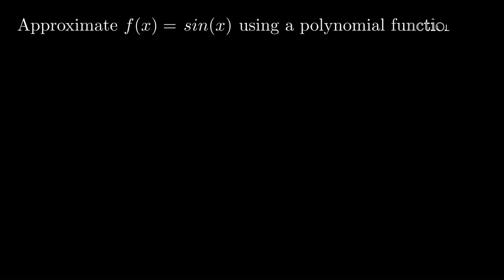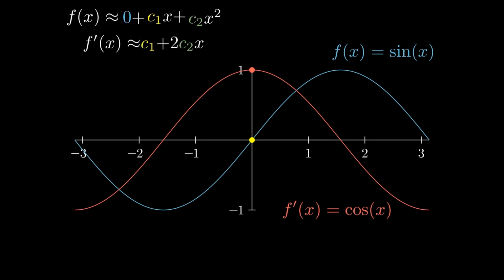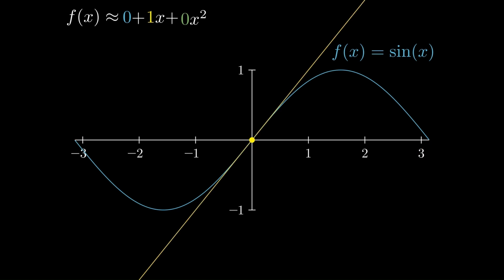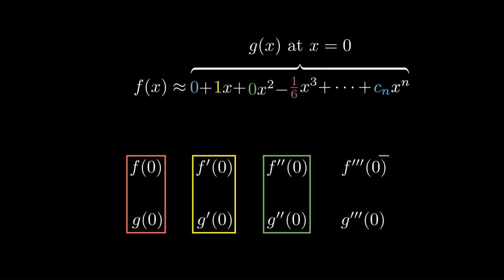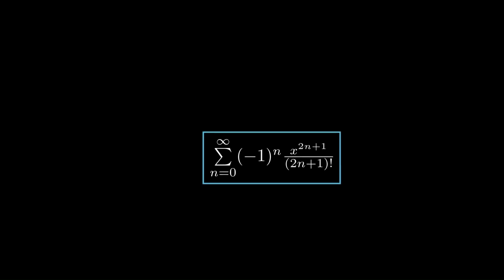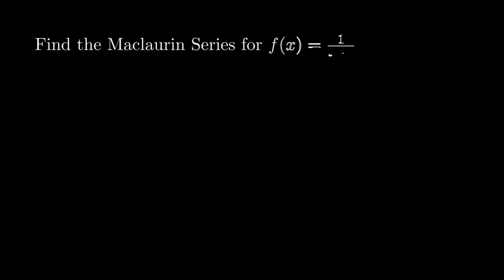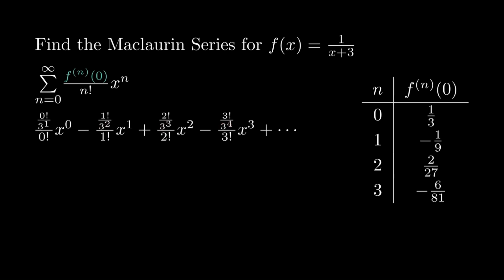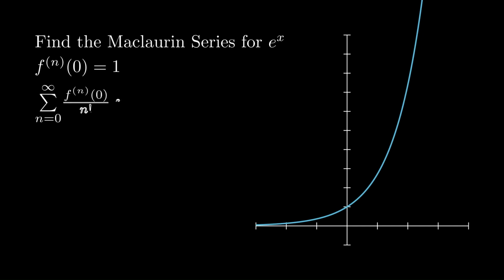Maclaurin Series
Experimenting with manim. Open to criticism.

This video is about the Maclaurin Series.